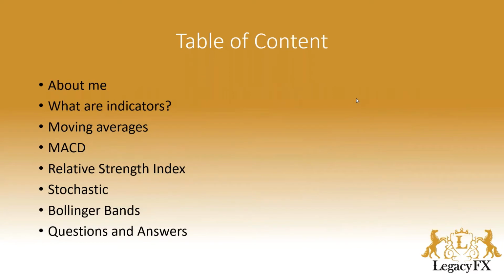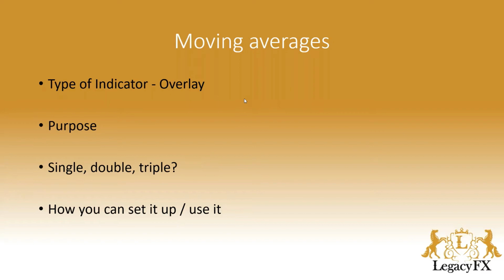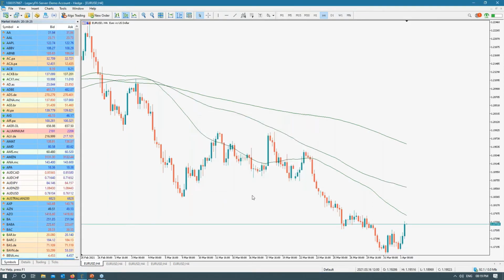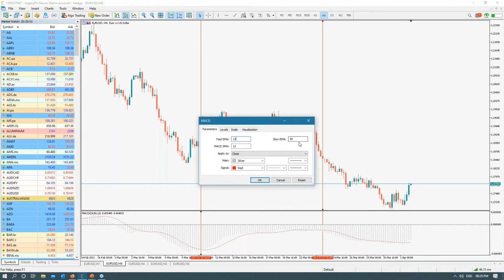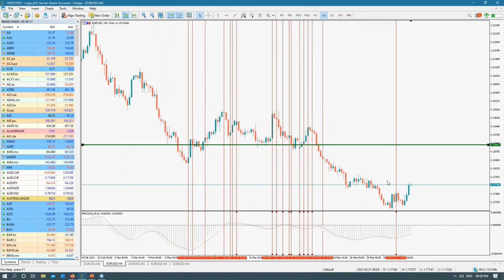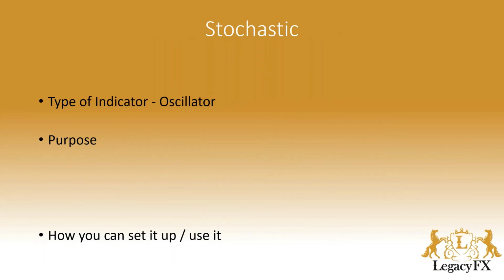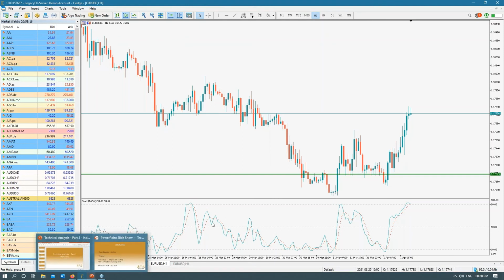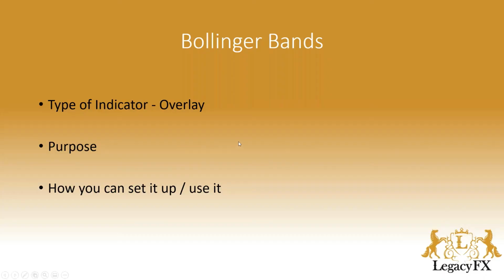💸 TECHNICAL ANALYSIS PART 3 - INDICATORS 📈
Hello Traders! 🙌🙌 This video serves as an continuous tutorial on Technical Analysis and is designed for Beginners who are just starting their Trading Journey! 💥✨

📌 Whether you are a beginner or an expert in the markets, indicators are a topic that comes up often. Although there are many indicators, during this webinar we will look into some of the more commonly used ones, such as MA, Stochastic, and RSI, to name a few. This webinar will teach what they are used for, how to set them up, and how to read them. This webinar will also show how to combine such indicators with other technical analysis tools.💵 💴 💶 💷

👨🏽‍🎓🧑🏽 ABOUT THE SPEAKER:

Mike has an MBA in business and has been successfully trading for over 15 years, with specialties in technical and fundamental analysis, trading strategy, and risk management. Mike analyzes the market on a regular basis, works with several large institutions, and helps traders learn how to best approach trading based on their needs and wishes. For the last 5 years, Mike has also been providing webinars.